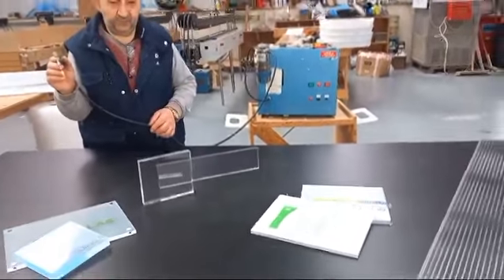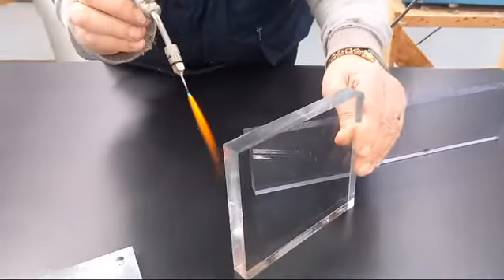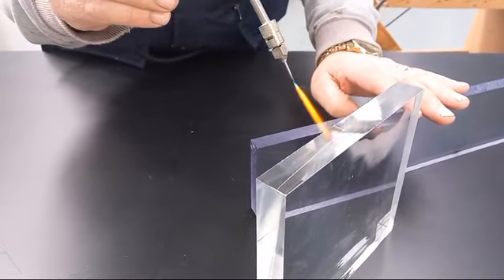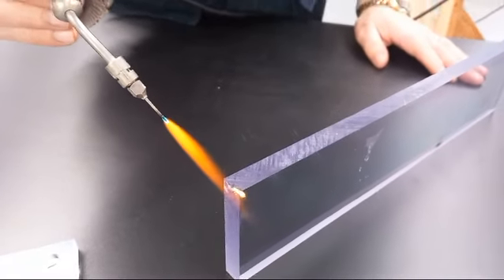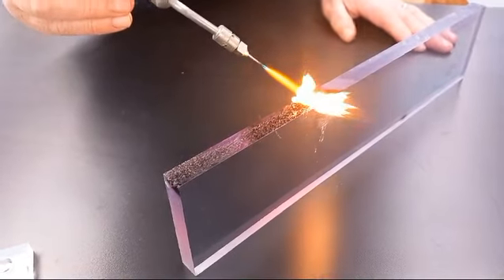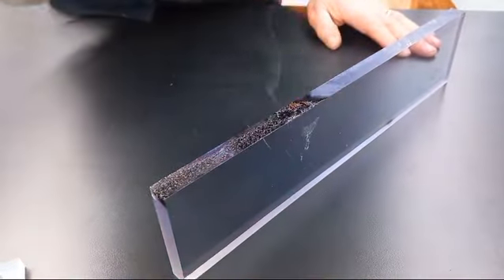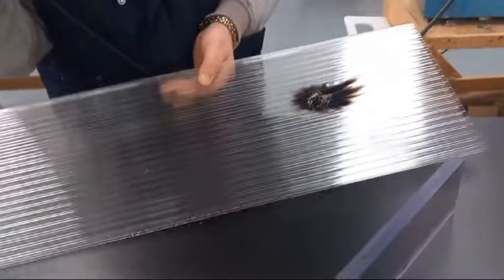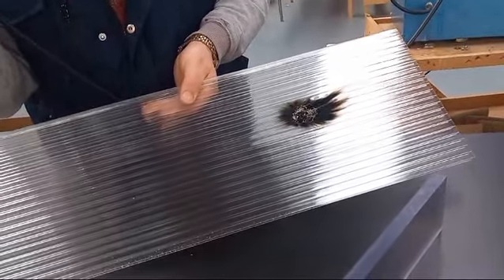Polycarbonate v Acrylic